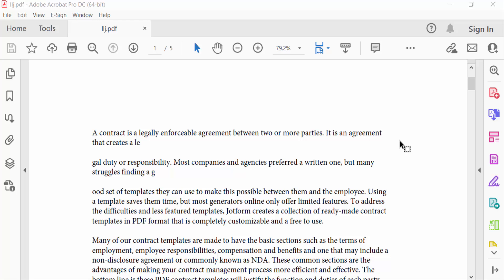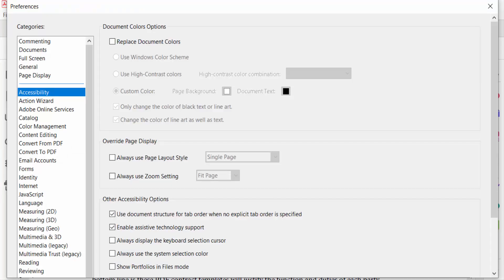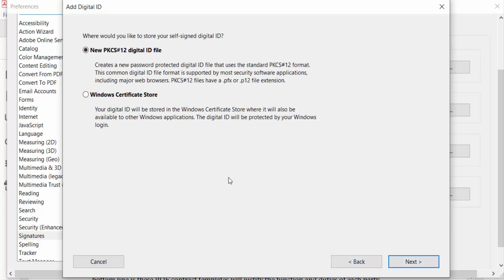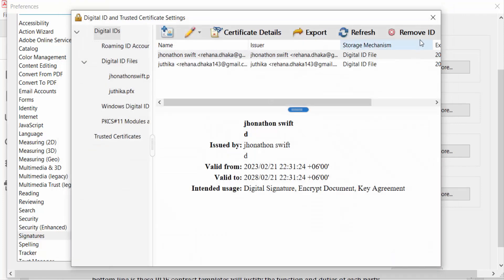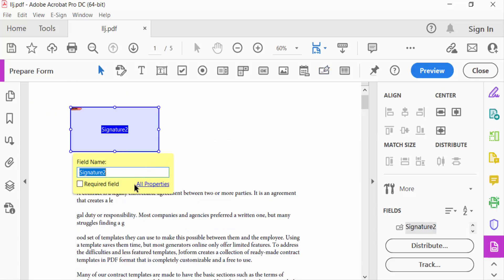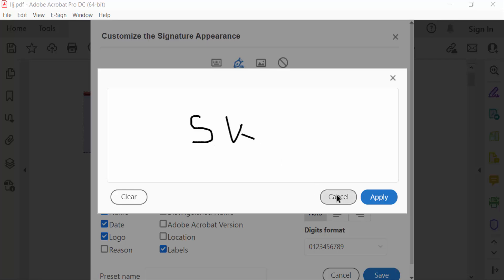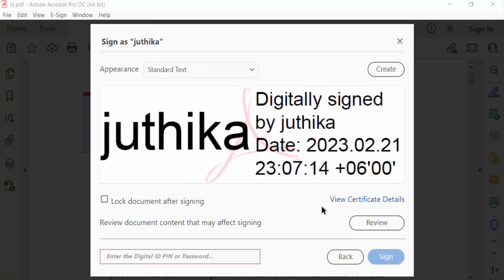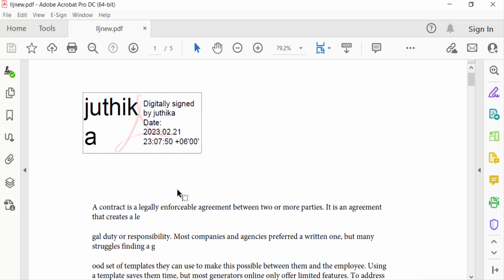How to create a digital signature in pdf using Adobe Acrobat Pro DC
Hello everyone, Today I will show you, How to create a digital signature in pdf using Adobe Acrobat Pro DC.